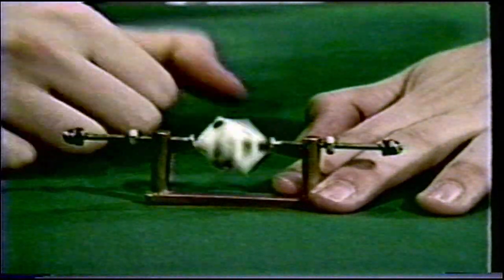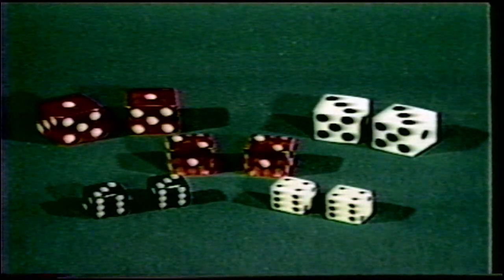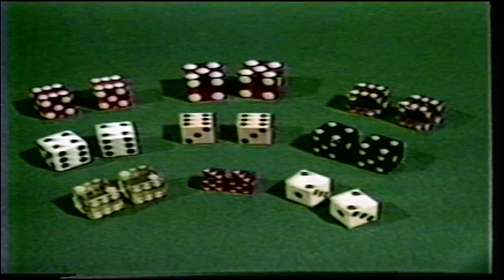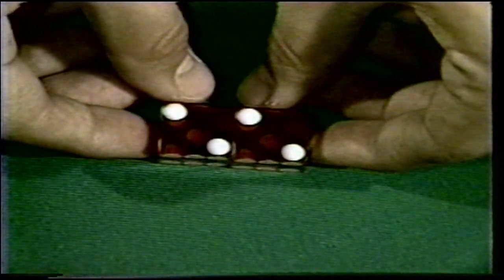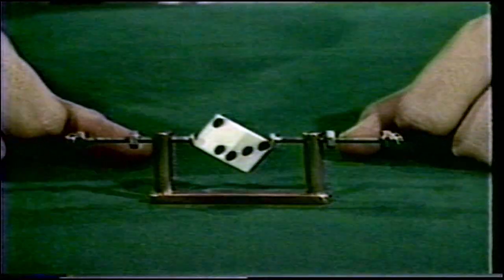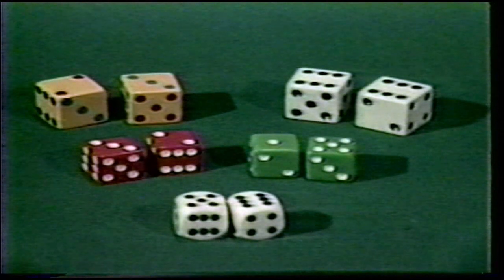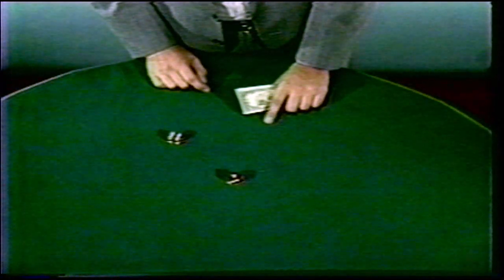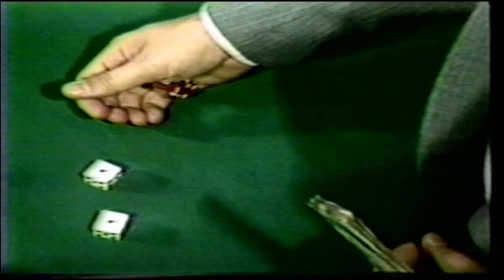Garrison: Tips on Crooked dice, Dice switches, Controlled & Trick shots, and more.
How to protect yourself in dice games. We cover more in the Platinum Craps & Dice setting book & The Platinum Craps Super System. Good luck at the tables, Garrison. P.S. Take time out to read your copy of the Platinum Craps & Dice setting Book for additional information on dice setting and winning more at the tables. GARRISON & JOHN PATRICK.